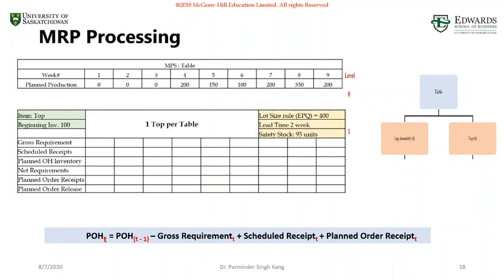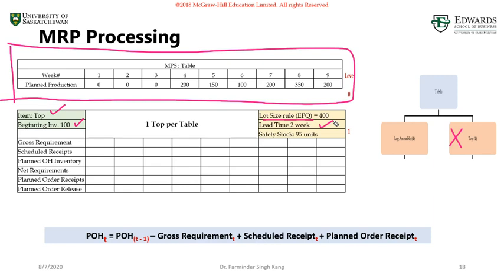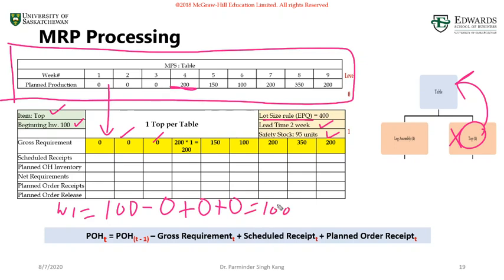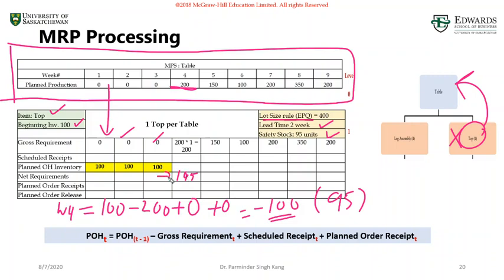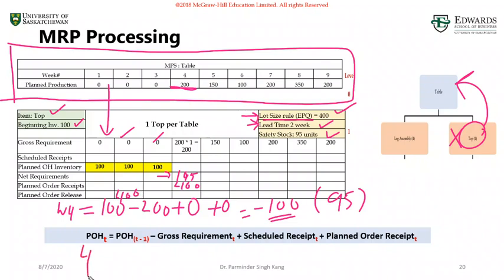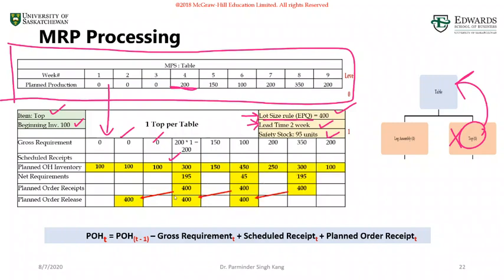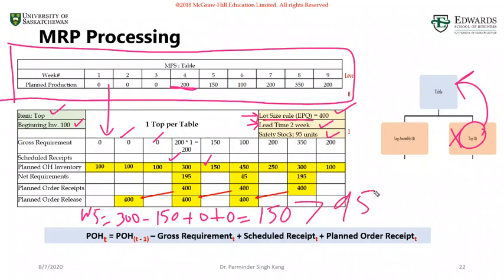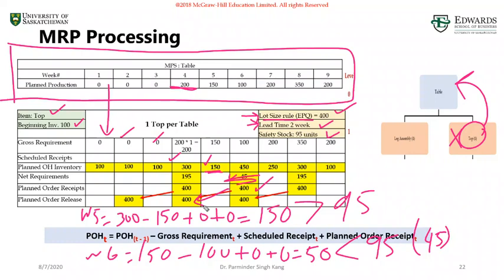14.6 MRP Processing EPQ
This video explains the process of creating MRP records using the EPQ lot-sizing approach.